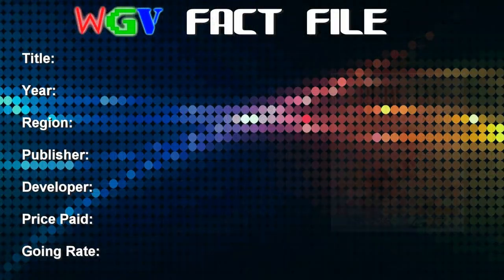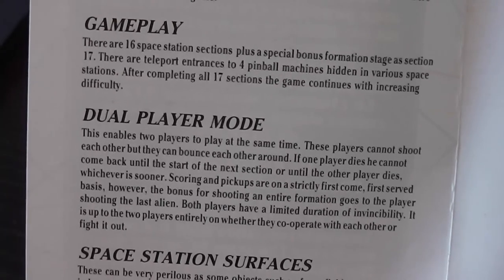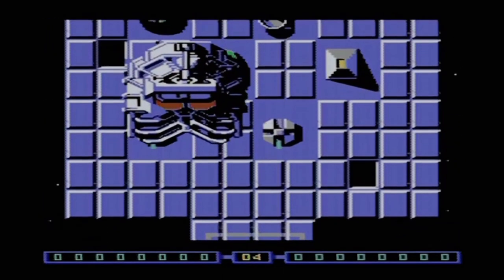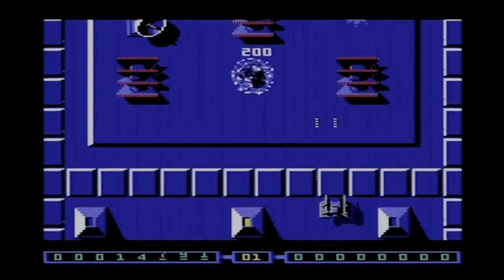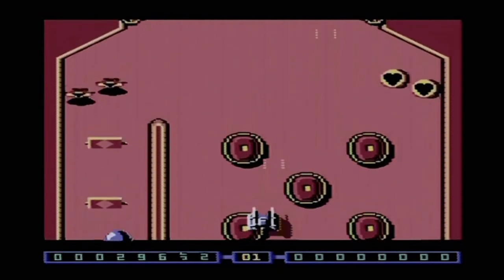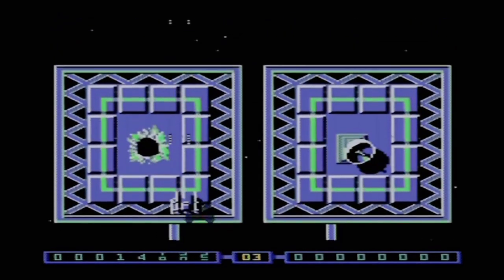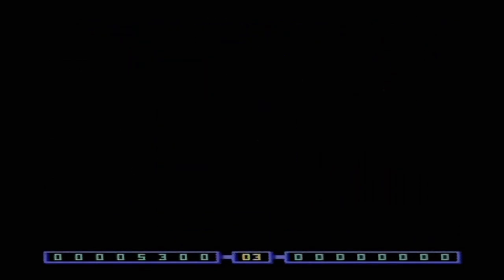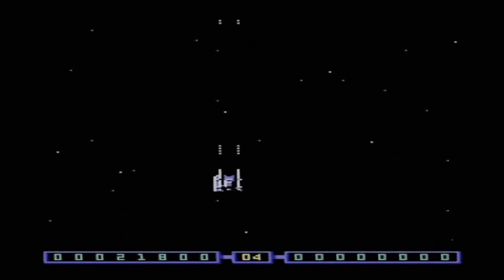Witchfinder's Gaming Vault: Bedlam (Commodore 64)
WGV is my series that focuses on unusual titles from my retro gaming collection. Here's a review of Bedlam, a scrolling shooter for the Commodore 64.